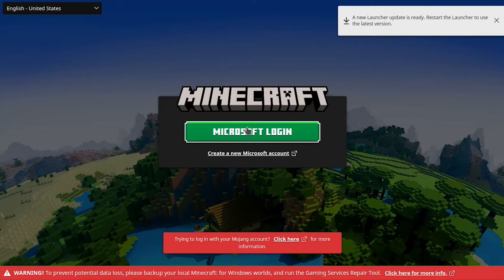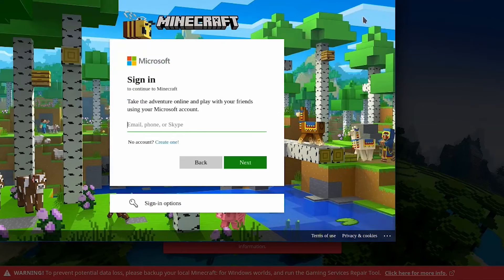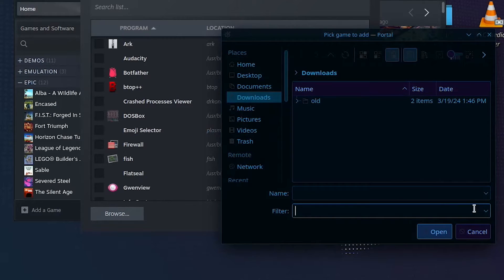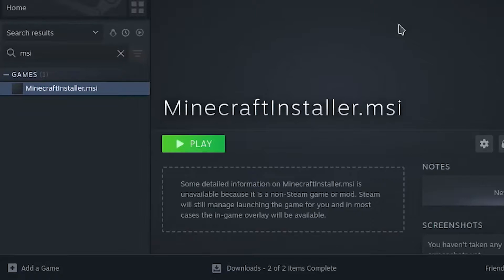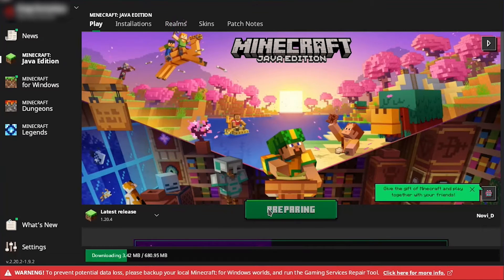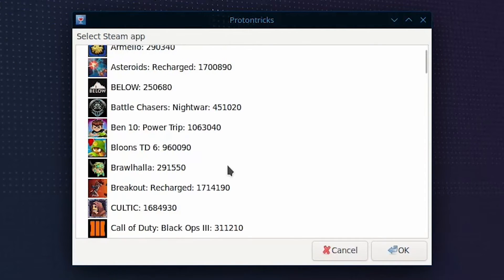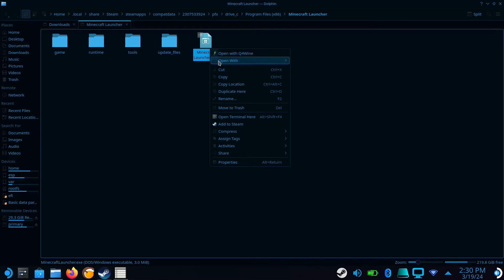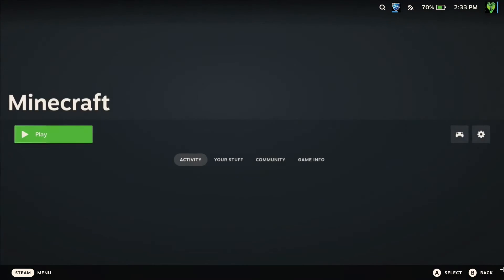(No longer works) How to Play Minecraft 1.20 without Signing in EVERY TIME on Steam Deck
In late 2023 Microsoft updated Minecraft and broke the auto login feature on their official Linux Launcher. However, it still works fine on Windows. So, in this tutorial I will show you how to install the Windows Version of the game using proton.